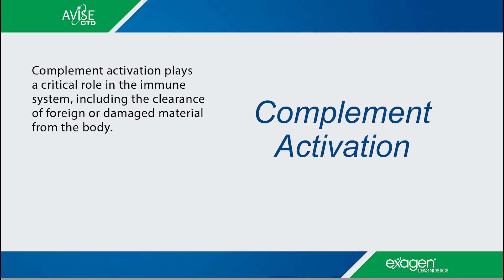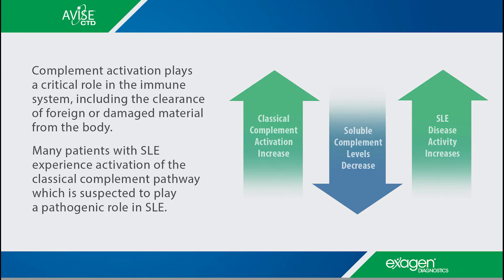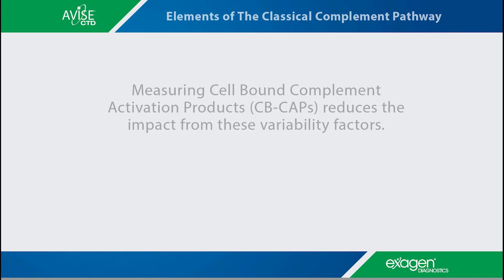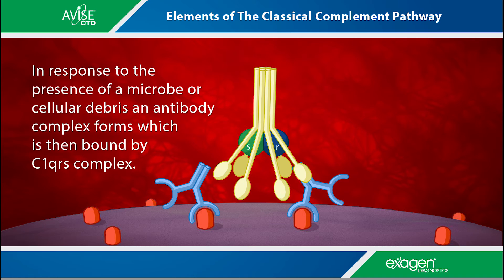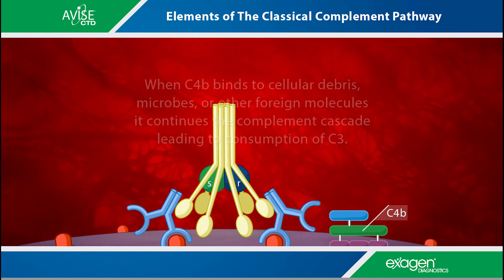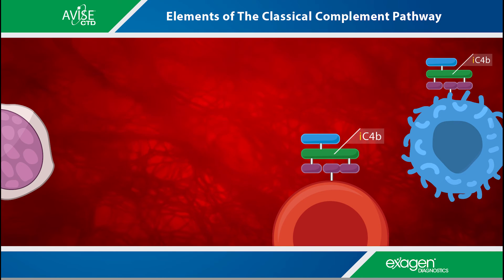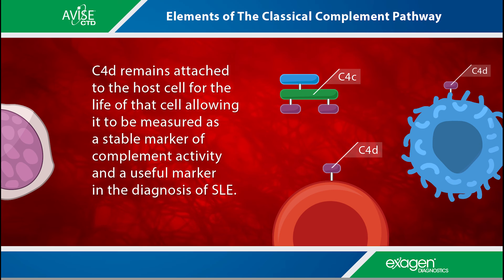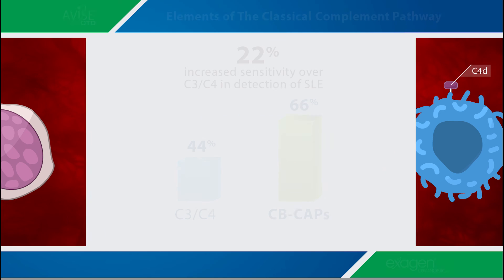Lupus Biomarkers - CB-CAPs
Complement Activation Pathway or CB-CAPs tests - validated lupus biomarkers.